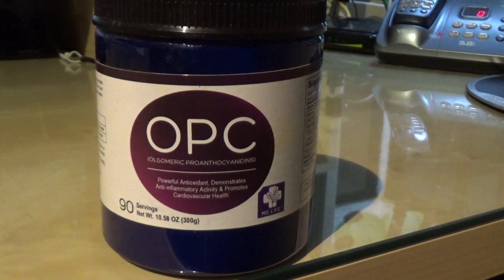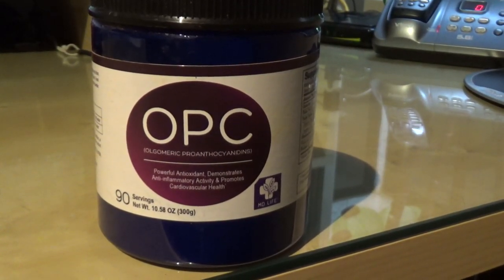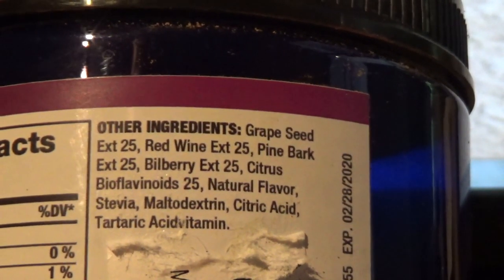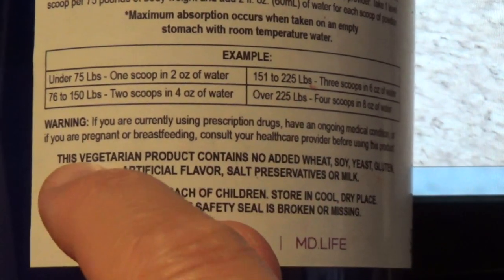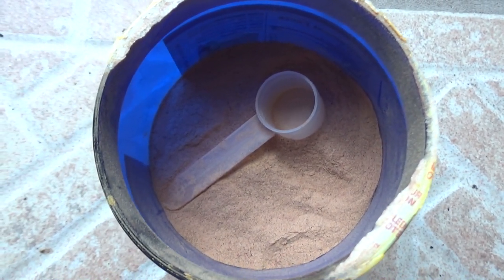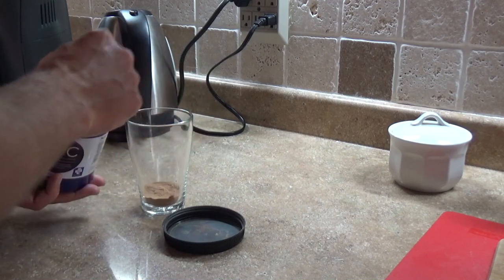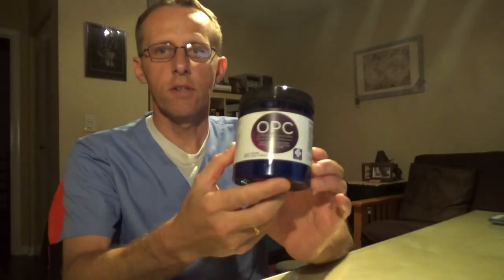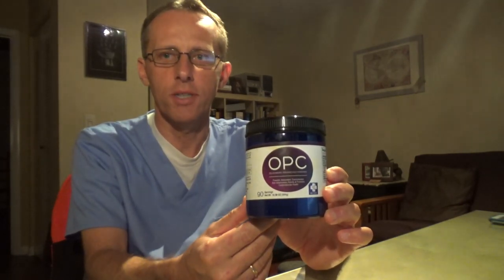MD LIFE - Best OPC supplement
MD LIFE OPC review
Antioxidant, anti inflammatory that promotes cardiovascular health supplement